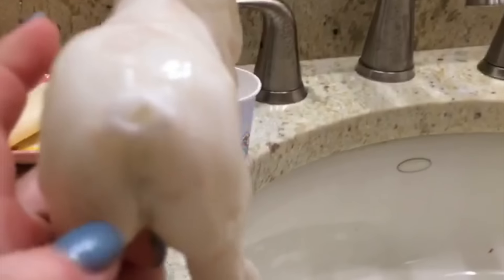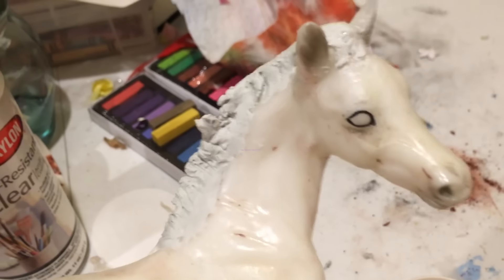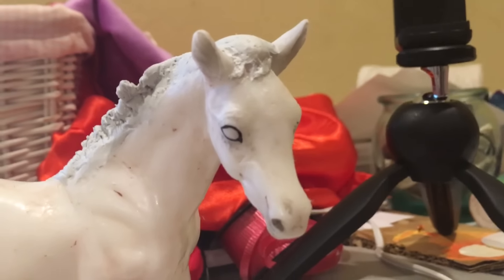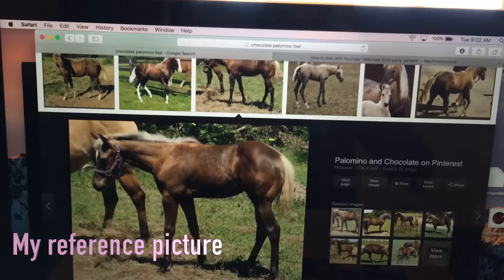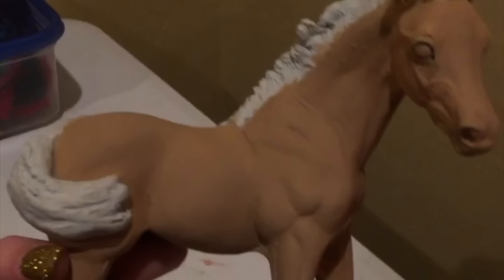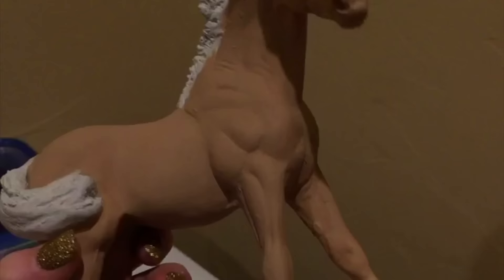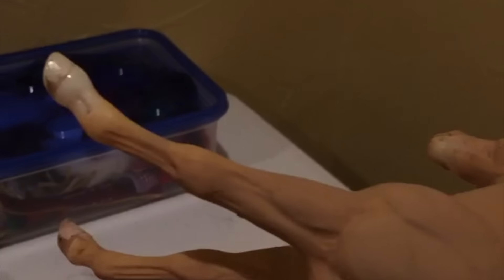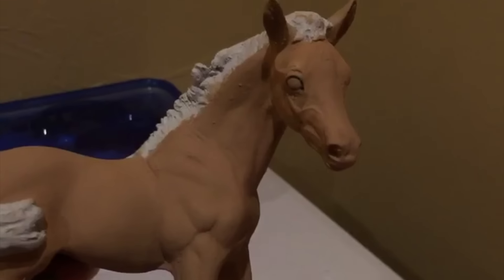Abri gets a makeover + New Intro!